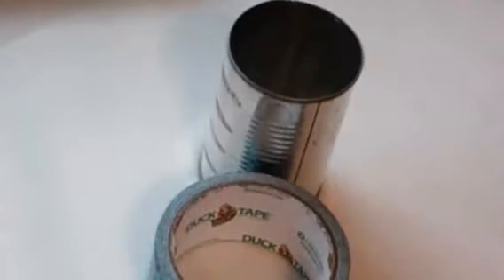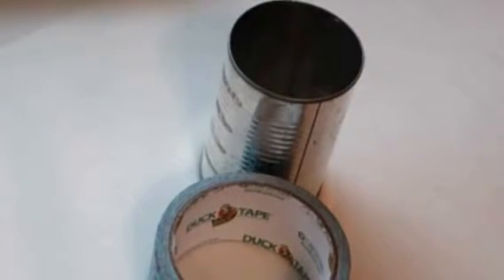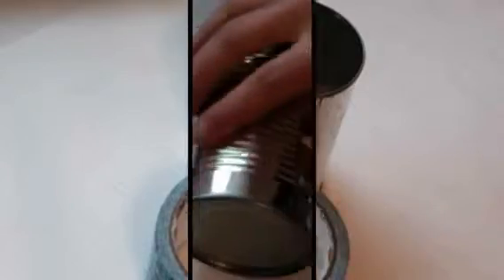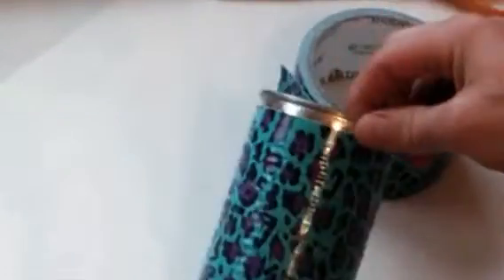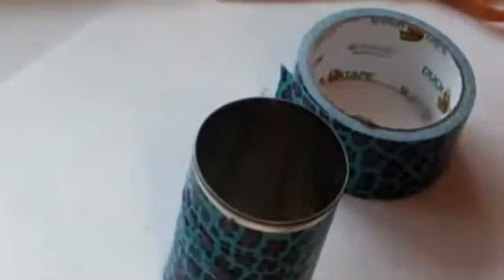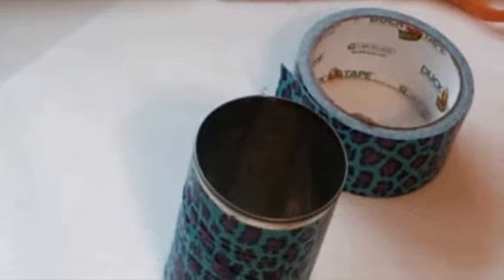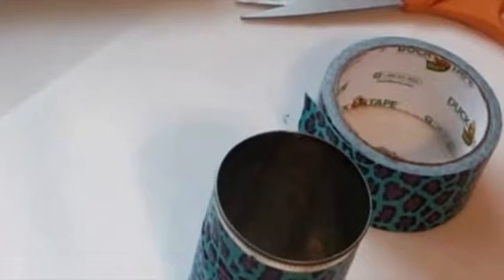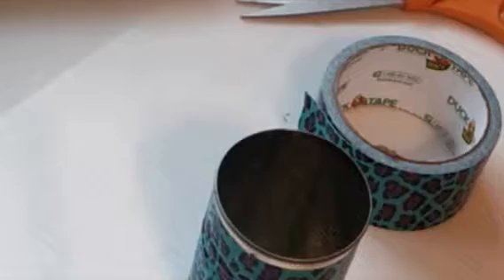DIY Covered Tin Can Using Duct Tape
Created with Magisto Magically turn your everyday videos into beautifully edited movies, perfect for sharing. It's free, quick, and easy as pie!